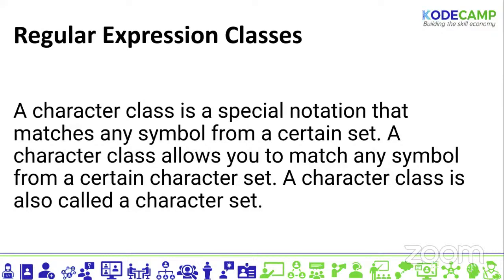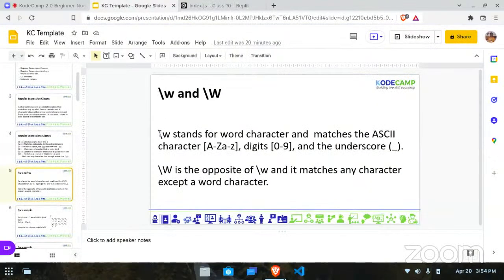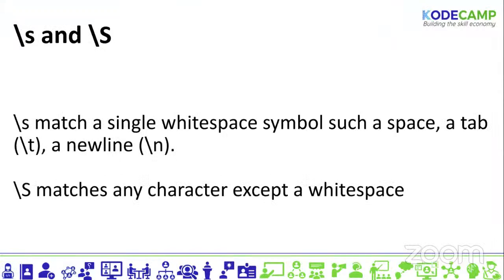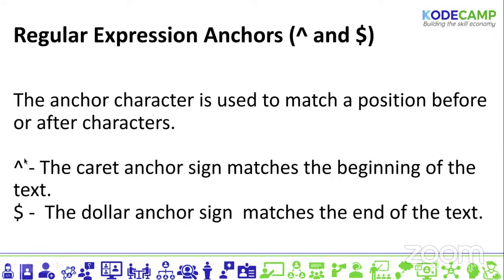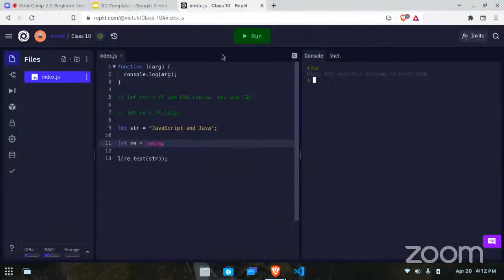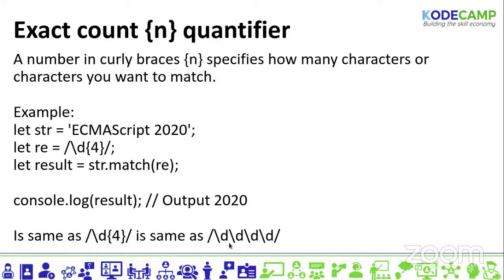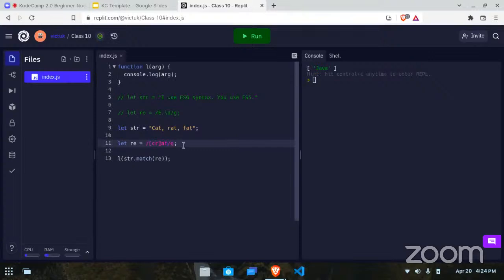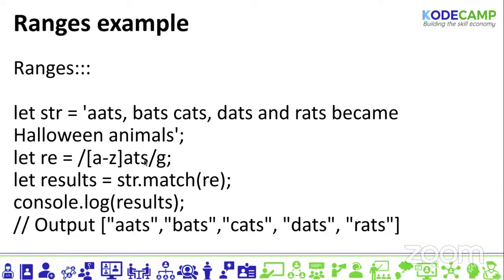KodeCamp 2.0 Beginner NodeJS Training Session 11